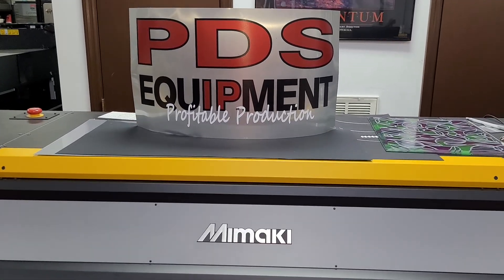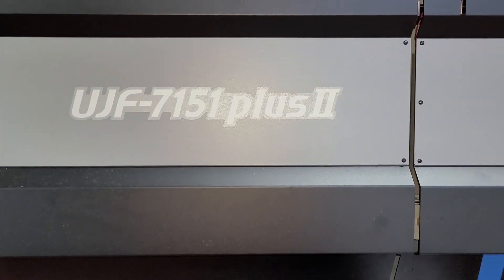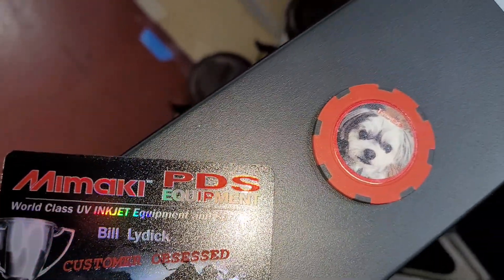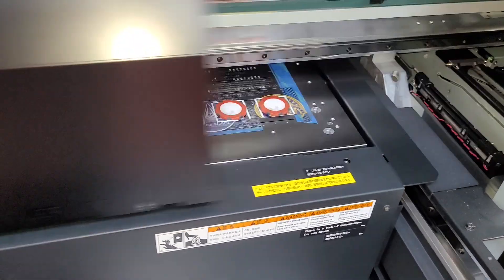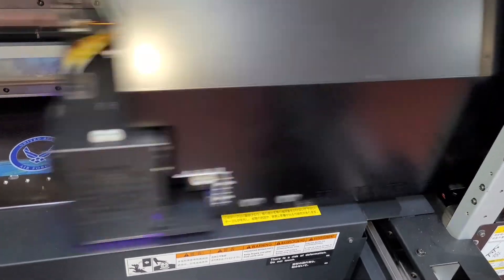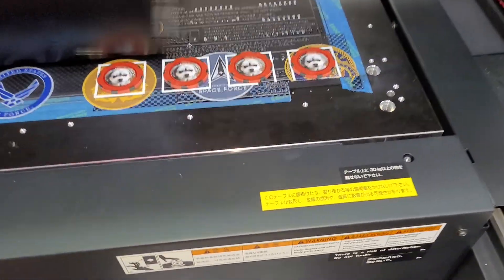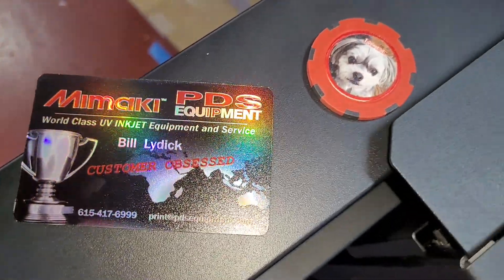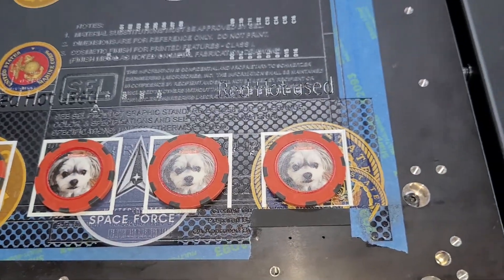Custom Poker Chips